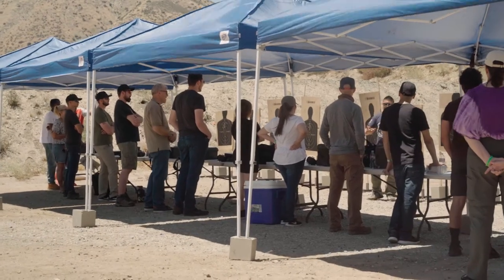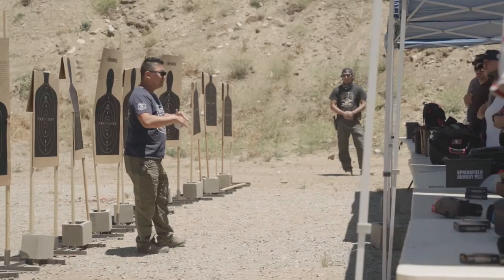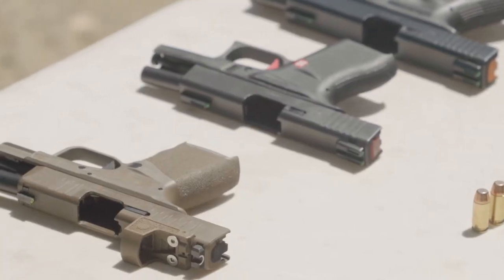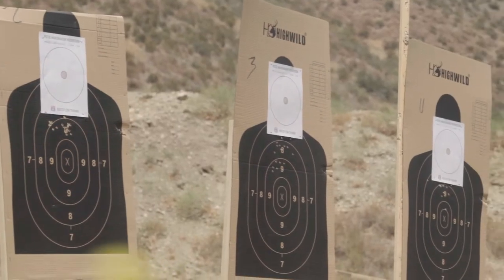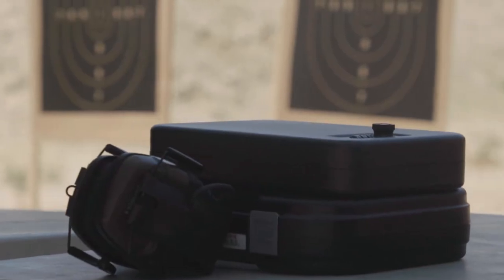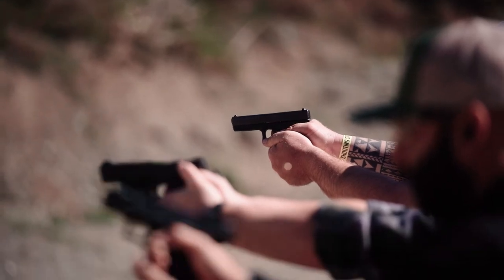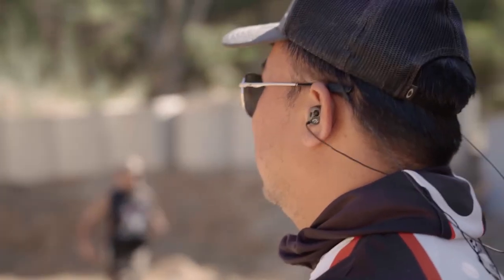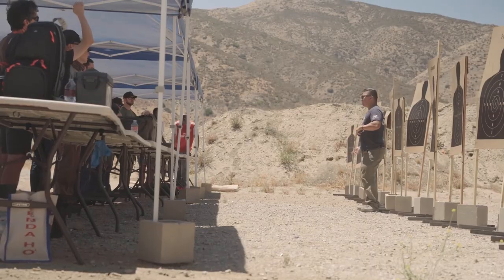Pistol Marksmanship Course at Route 66 Shooting Sports Park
This class is designed for those who have their own firearm but have not had formal instruction in the fundamentals of pistol marksmanship. The pistol platform is by far one of the hardest firearms to master and shoot accurately. Without a firm foundation in the proper techniques to apply when shooting a pistol, being accurate and consistent may be difficult. This class is designed to help improve your accuracy by applying sound fundamental techniques.

For more information on this course and many others we offer, click this link!

Instagram.com/R66SSP